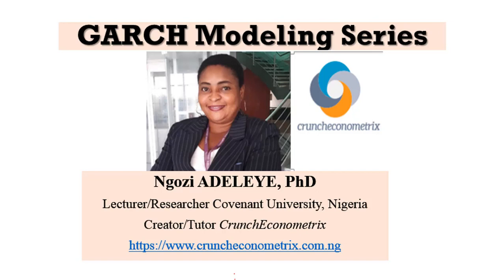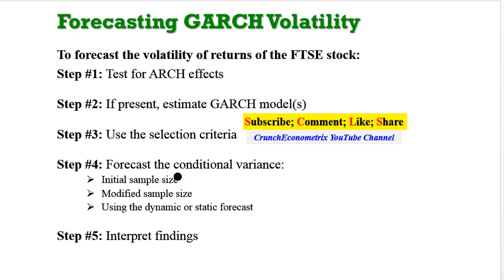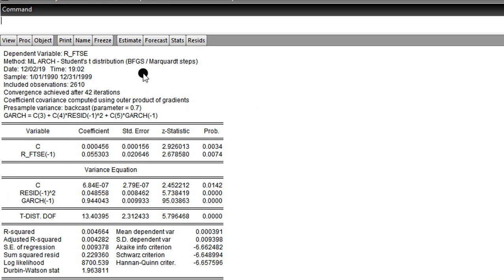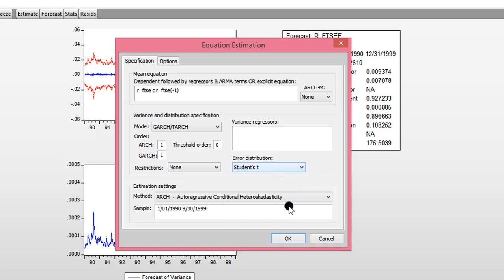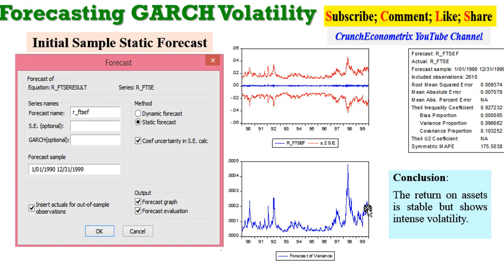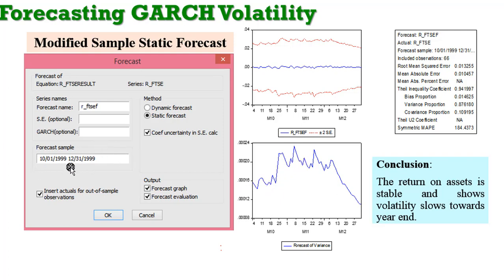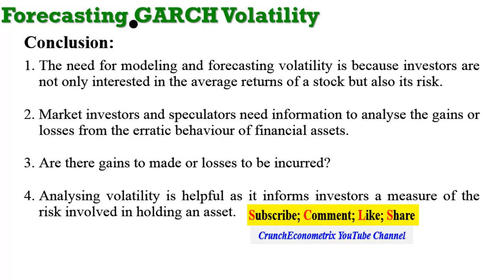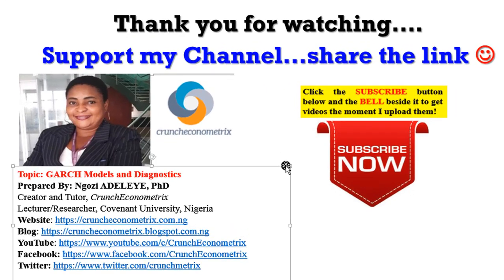(EViews10): Forecasting GARCH Volatility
This video explains how to forecast volatility of the conditional variance in the generalised autoregressive conditional heteroscedasticity (GARCH) model using an approach that beginners can grasp. The GARCH Modeling series has 9 collections on the following topics: (1) ARCH versus GARCH (Background), (2) Basics of GARCH Modeling, (3) how to estimate a simple GARCH model, (4) ARCH versus GARCH (Estimations), (5) how to estimate GARCH-in-Mean models, (6) how to estimate Threshold GARCH (GJR GARCH) models, (7) how to estimate Exponential GARCH models, (8) GARCH models and diagnostics and (9) how to forecast GARCH volatility. So, what is GARCH? Generalised autoregressive indicates that heteroscedasticity observed over different time periods may be autocorrelated; conditional informs that variance is based on past errors; heteroscedasticity implies the series displays unequal variance. Popularised by Tim Bollerslev in 1986.

Why use GARCH: Models the attitude of investors not only towards expected returns but also towards risk (uncertainty); Relates to economic forecasting and measuring volatility; Techniques  GARCH, GARCH-M,  TGARCH, EGARCH, PGARCH, CGARCH, IGARCH and several other extensions; Concerned with modeling the volatility of the variance; Conditional and time-varying variance; Deals with stationary (time-invariant mean) and nonstationary (time-varying mean) variables; Nonstationary  varying mean; Heteroscedastic  varying variance; Concerns financial and macroeconomic time series; Duration  daily, weekly, monthly, quarterly (high frequency data); Financial/economic series  stock prices, oil prices, bond prices, inflation rates, exchange rates, interest rates, GDP, unemployment rates etc. What is conditional variance? The assumption of homoscedasticity (constant variance) is very limiting, hence preferable to examine patterns that allow the variance to depend (conditional) on its history. Volatility Clustering: Periods when large changes are followed by further large changes and periods when small changes are followed by further small changes. Shows wild and calm periods.

Some Lessons Learnt: The time-varying variance is modeled by the procedure called autoregressive conditional heteroscedasticity (ARCH); GARCH simply conveys that the series in question has a time-varying variance (heteroscedasticity) that depends on (conditional on) lagged effects (autocorrelation); GARCH model is intuitively appealing because it explains volatility as a function of the errors. These errors are called “shocks” or “news” by financial analysts. They represent the unexpected!; The larger the shocks, the greater the volatility in the series; Since variance is often used to measure volatility, and volatility is a key element in asset pricing theories, GARCH models have become important in empirical finance; Most financial time series like stock prices, exchange rates, oil prices etc. exhibit random walks in their level form, that is, nonstationary (time-varying means)

Need the data used in the video? Click on these links:
the data is FREE on my website but you have to CART it and CHECK-OUT at ZERO cost 

References and Readings: Asteriou and Hall (2016) Applied Econometrics, 3ed; Hill, Griffiths and Lim (2008) Principles of Econometrics, 3ed; Roman Kozhan (2010) Financial Econometrics with EViews; Gujarati and Porter (2009) Basic Econometrics, International Edition; R. Engle, “Autoregressive Conditional Heteroscedasticity with Estimates of the Variance of United Kingdom Inflation,” Econometrica, vol. 50. No. 1, 1982, pp. 987–1007; A. Bera and M. Higgins, “ARCH Models: Properties, Estimation and Testing,” Journal of Economic Surveys, vol. 7, 1993, pp. 305–366; Bollerslev (1986); Amadeus Wennström (2014) Volatility Forecasting Performance: Evaluation of GARCH type volatility models on Nordic equity indices; Bollerslev, T (1986)“Generalised Autoregressive Conditional Heteroscedasticity with Estimates of the Variance of United Kingdom Inflation,” Journal of Econometrica, vol. 31, pp. 307–327; Tsay, R.S. (2002) Analysis of Financial Time Series, John Wiley & Sons, Inc., New York.